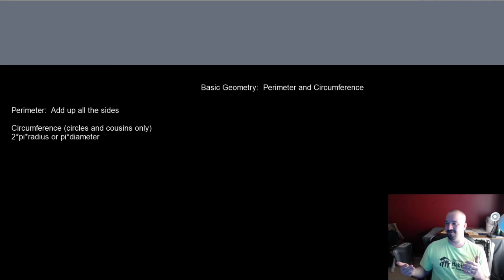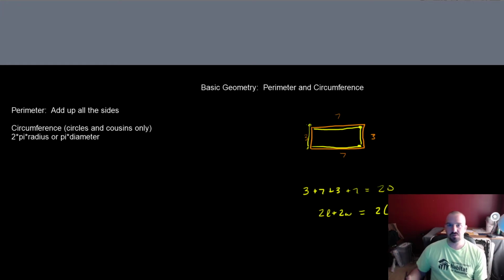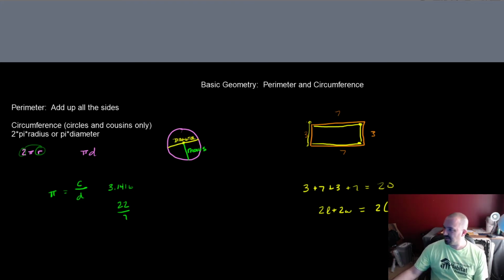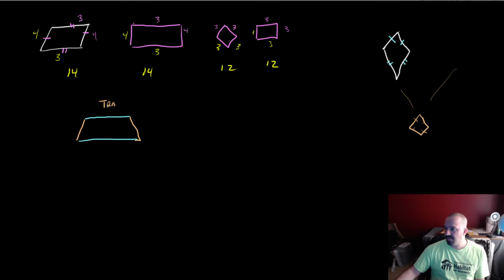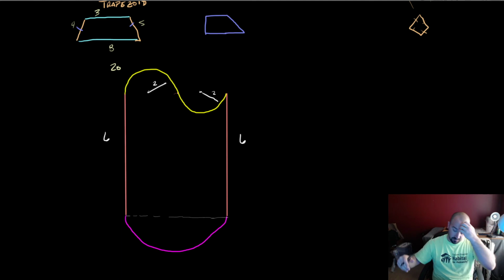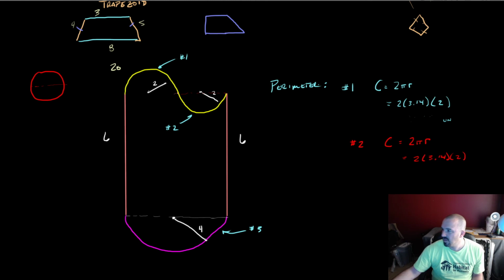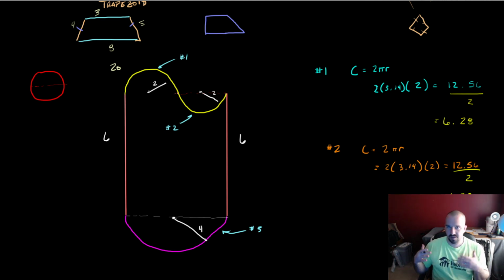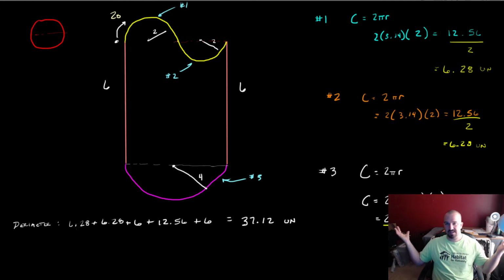Geometry Perimeter and Circumference